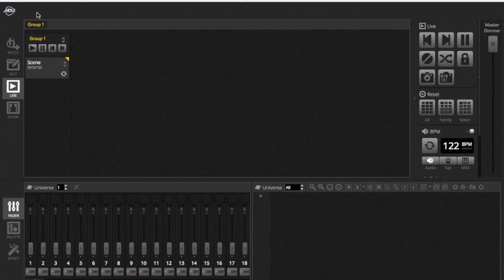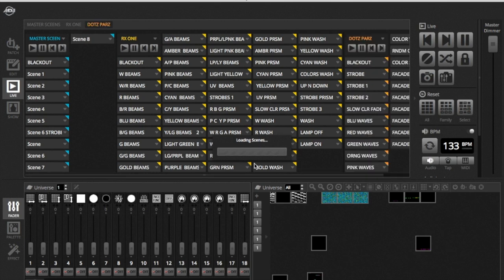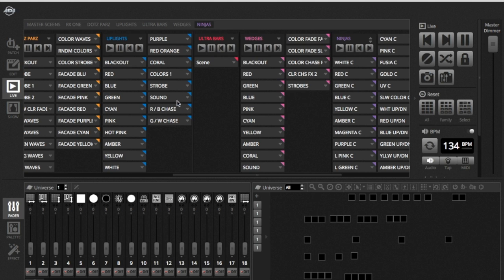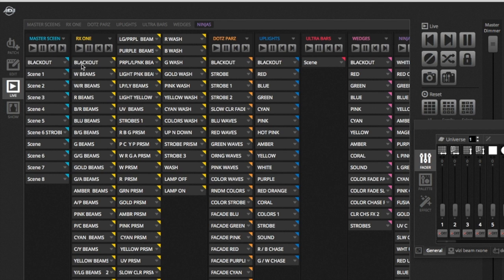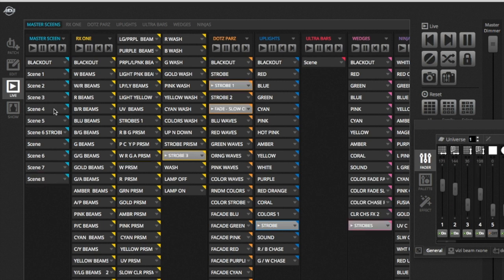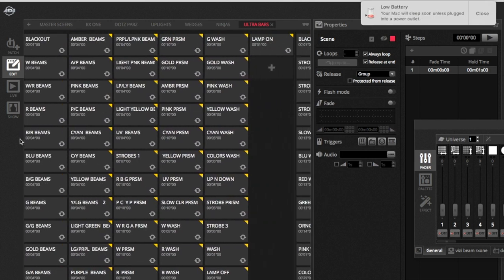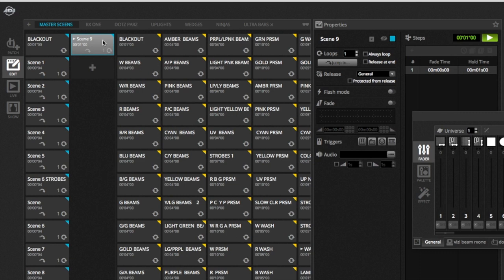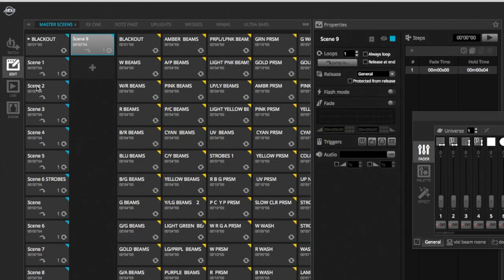MyDMX 3 TUTORIAL